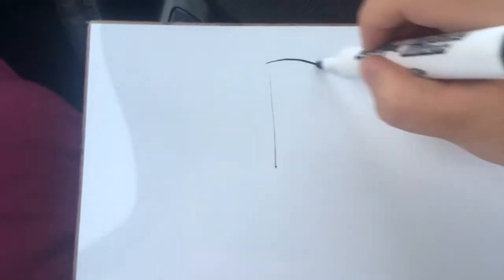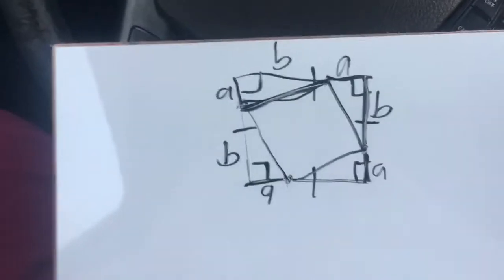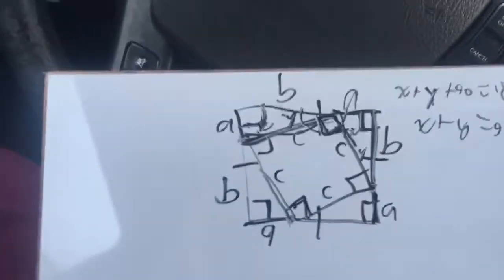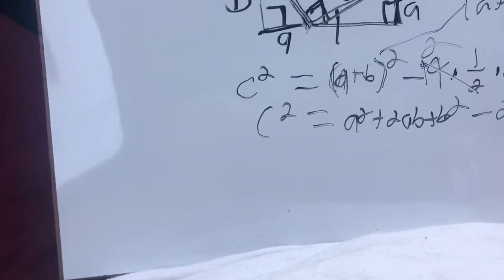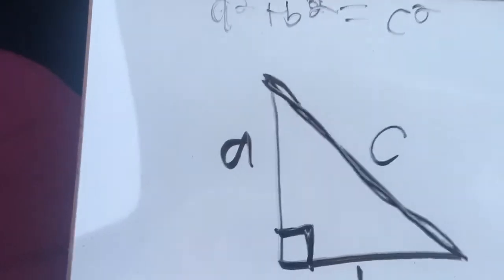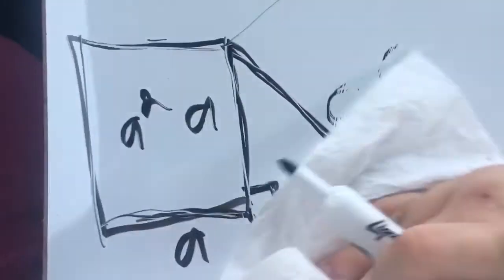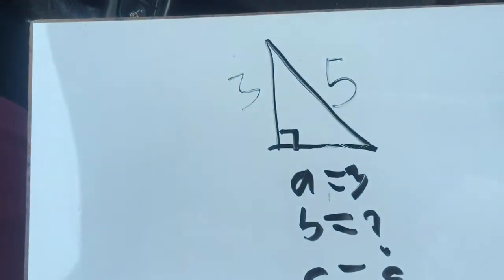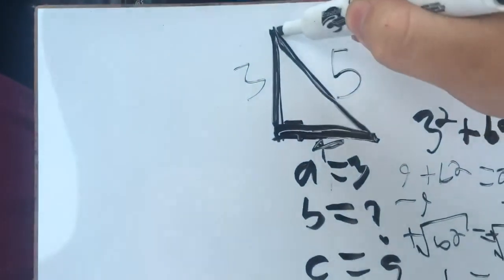Pythagorean theorem proof